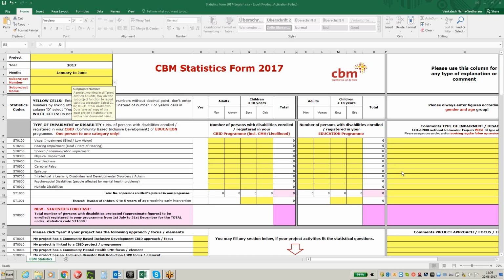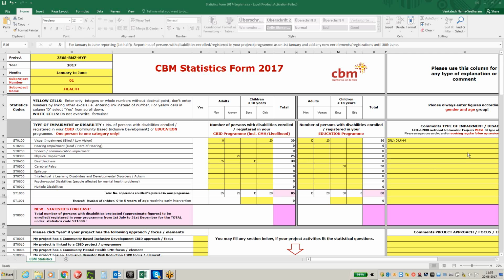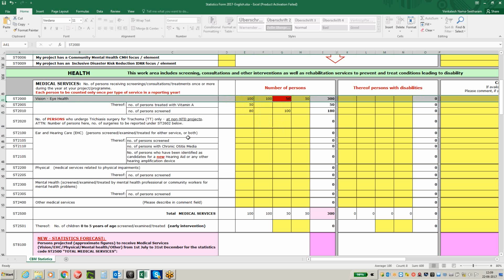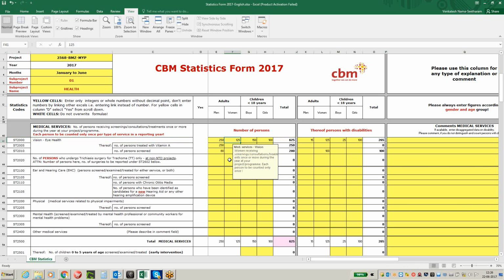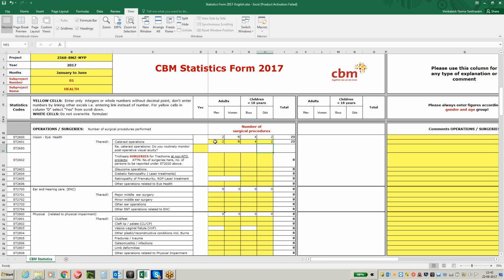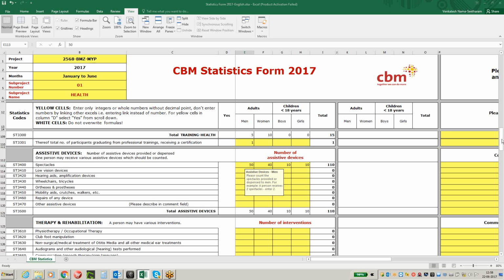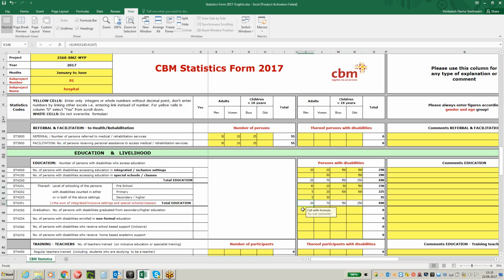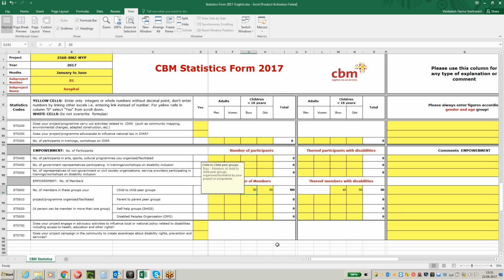AFE Stats 2017 form training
Statistics 2017 form training